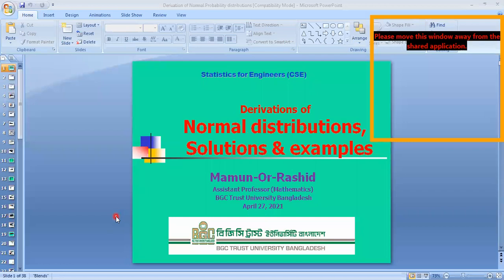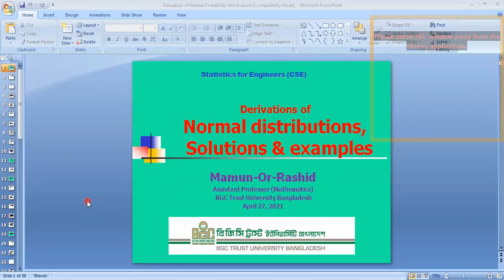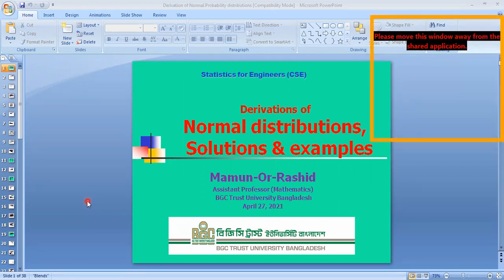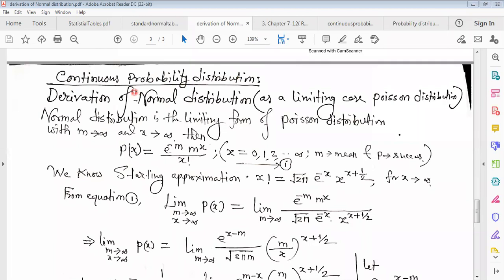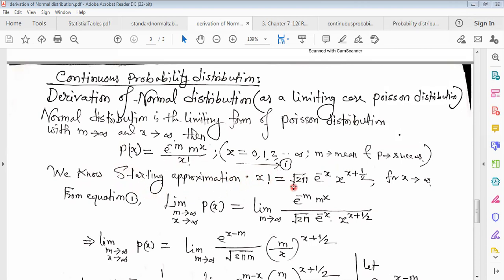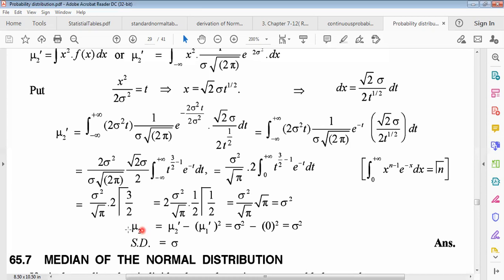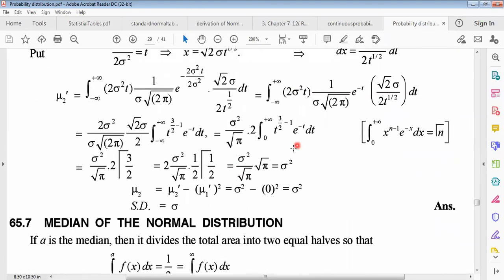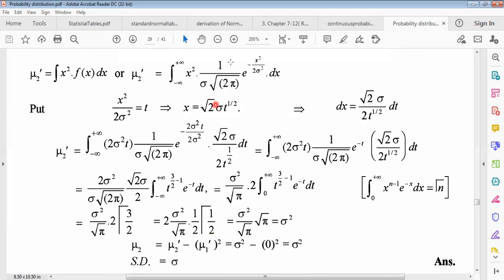How to derive Normal distribution from the limiting case of Poisson distributions? Finding μ and σ²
In this lecture we derive Normal distribution from the limiting case of Poisson distributions. We also find mean(μ)and variance (σ²)